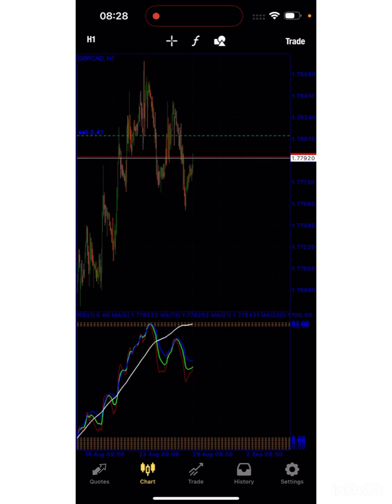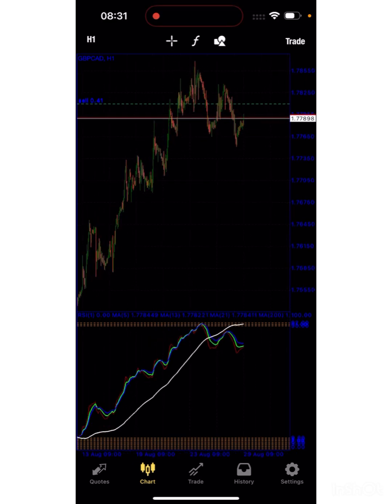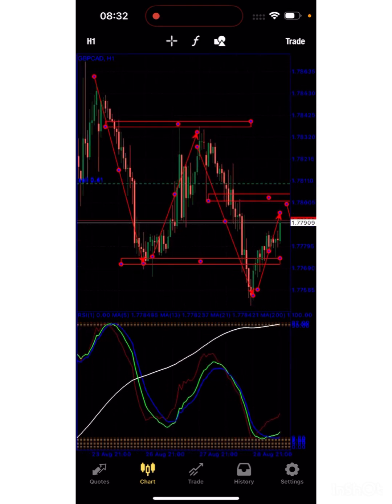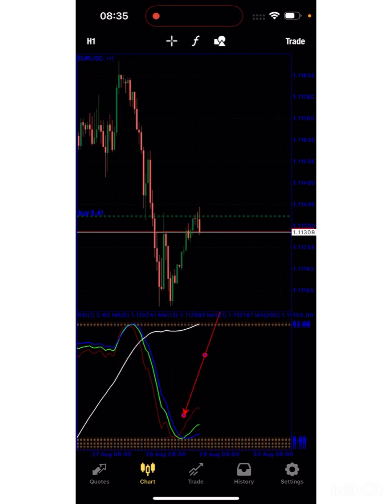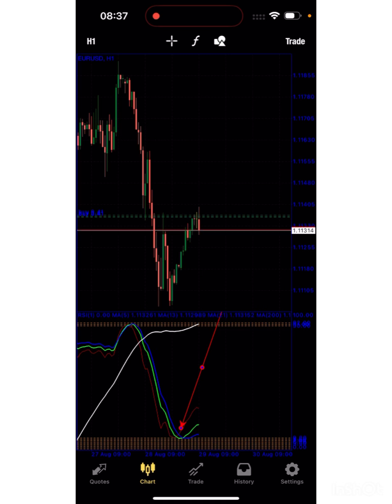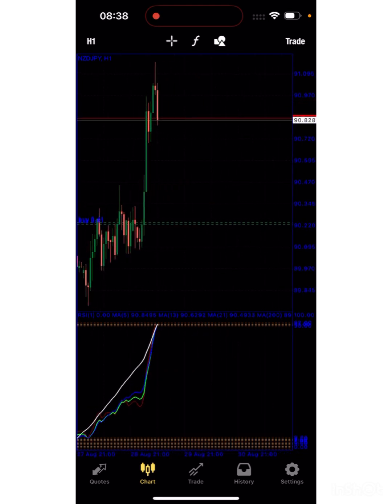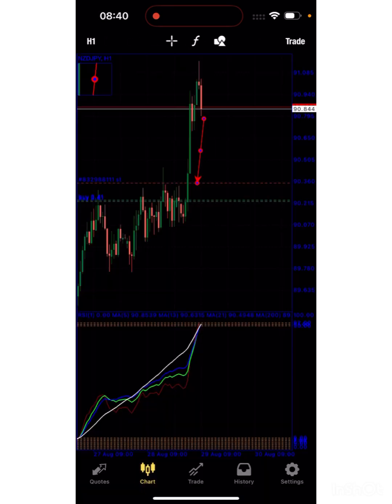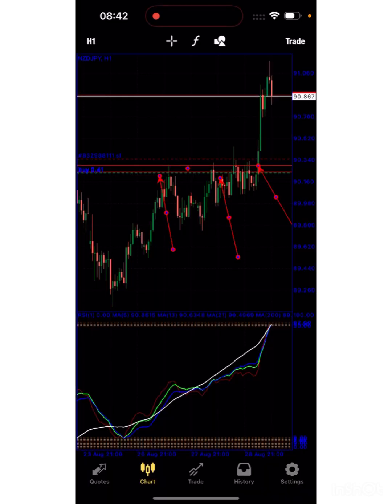99% forex mobili strategy made me $2200 a day